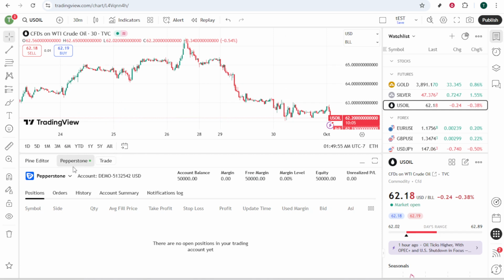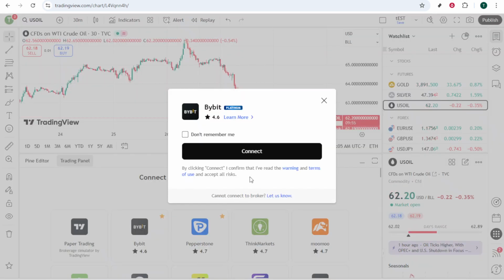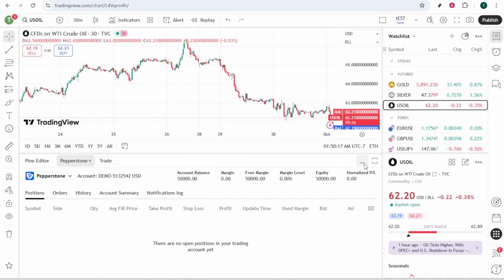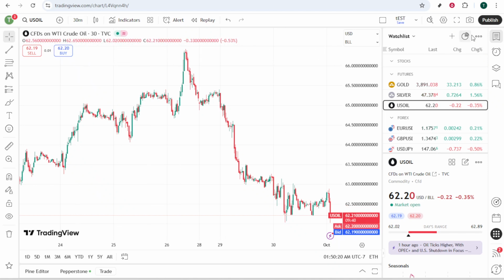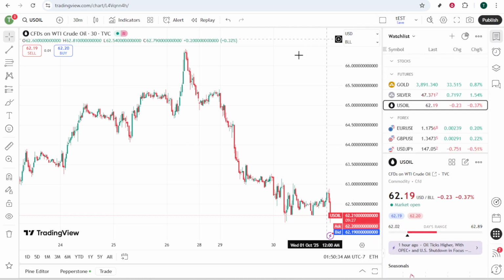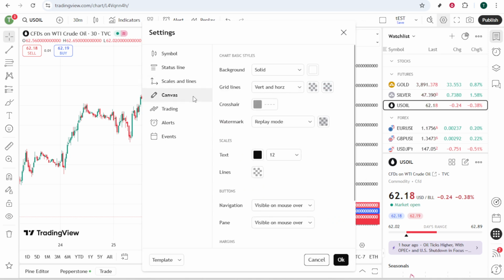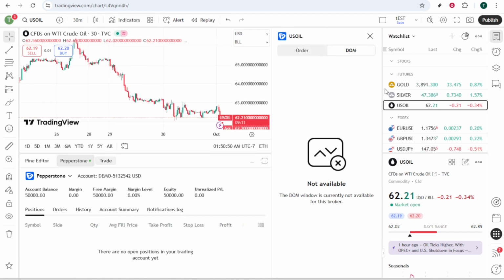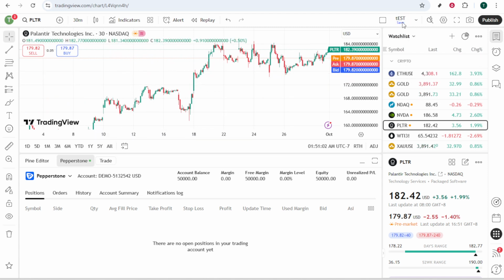How to Set Up TradingView for Options [2025 Guide]